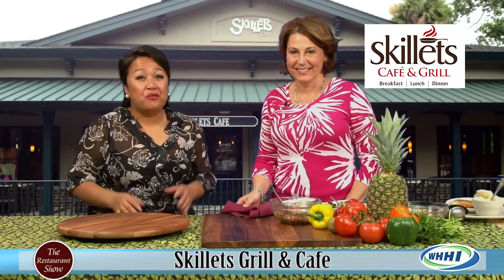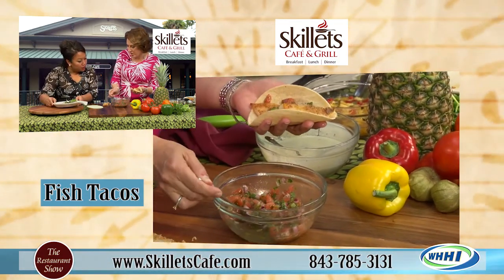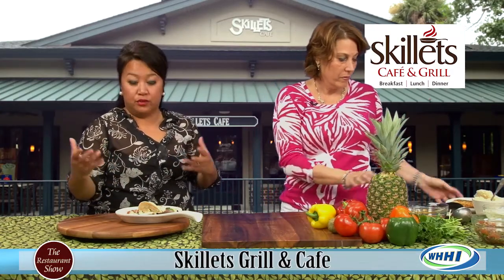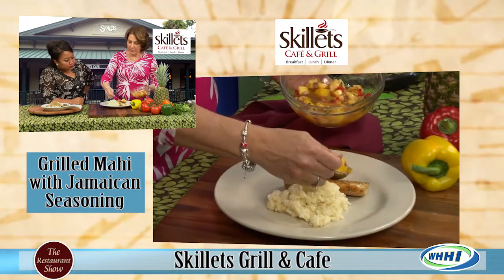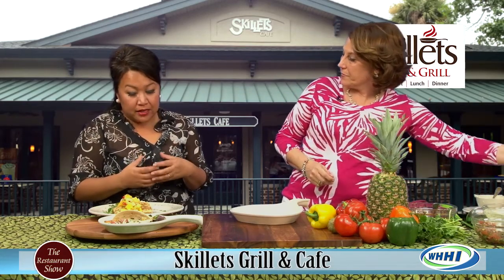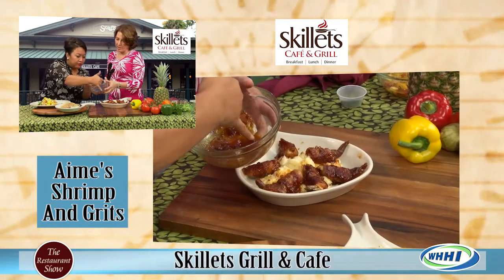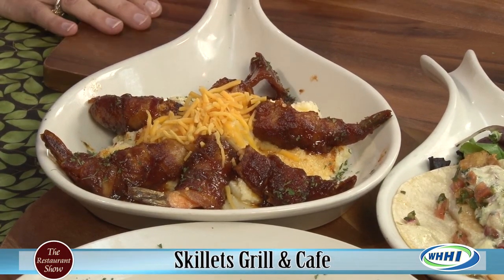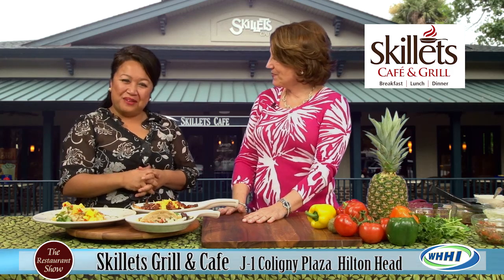WHHI-TV's The Restaurant Show | Skillets | 03-19-2013 | whhitv.com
Skillets owner Amie Baima goes light with Fish Tacos, Grilled Mahi and Shrimp & Grits.